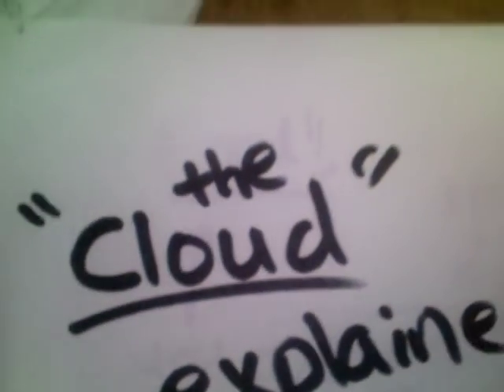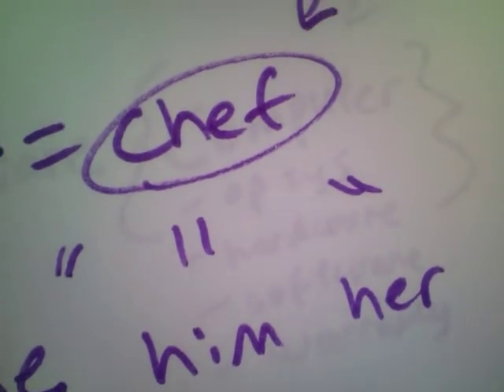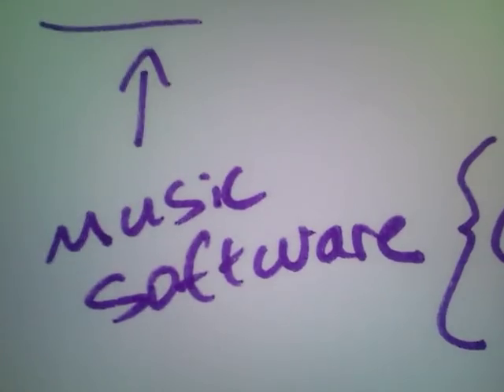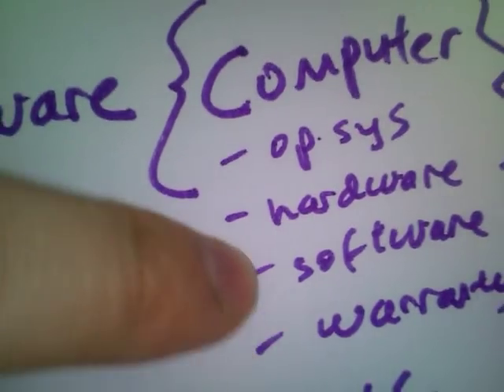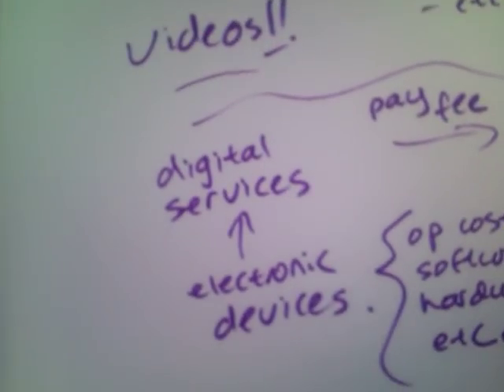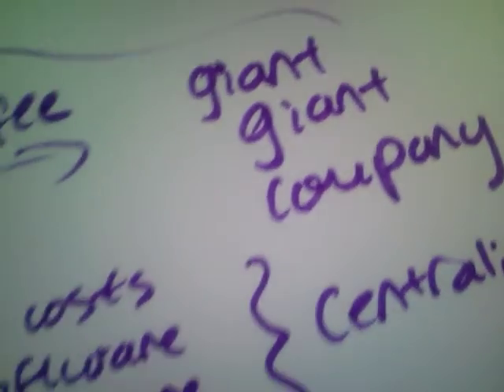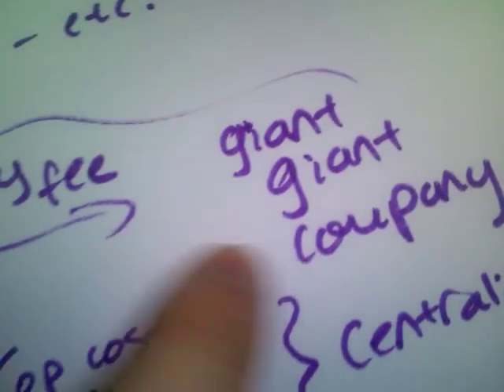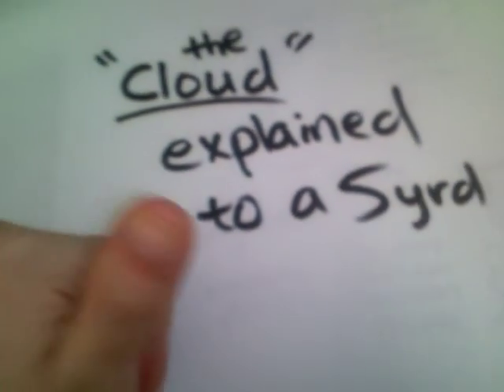Cloud Computing explained by a 5 year old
its a simple
natural
biological
evolution
towards
centralized
digital
services